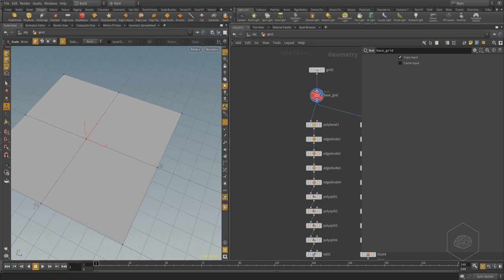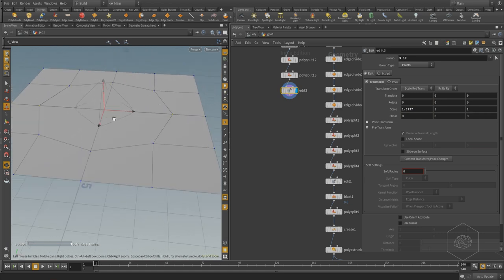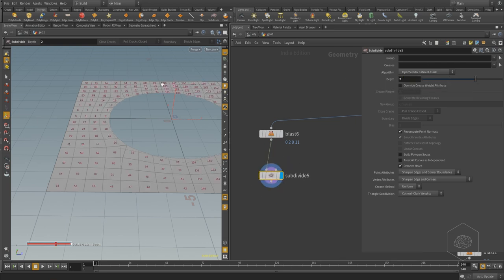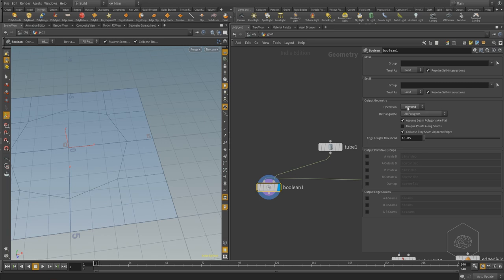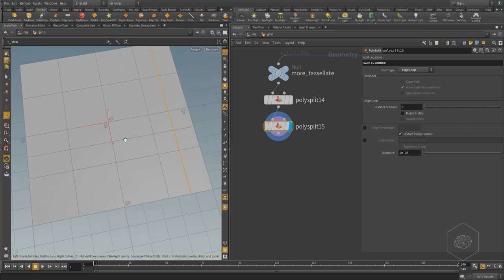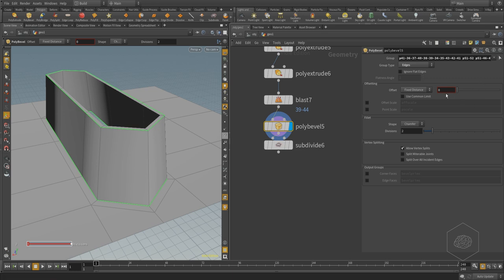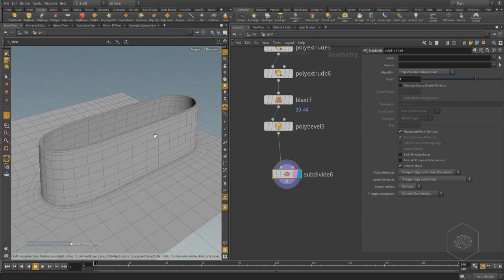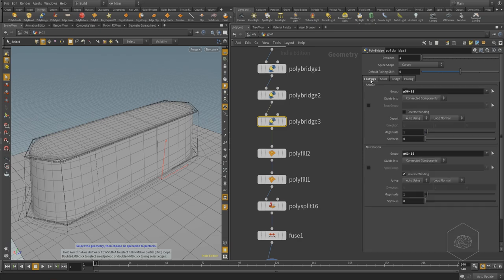VFX'n'GO - Houdini Rocks - Volume 1 - Lesson 18 - Modelling How to made a Hole on grid - part 2